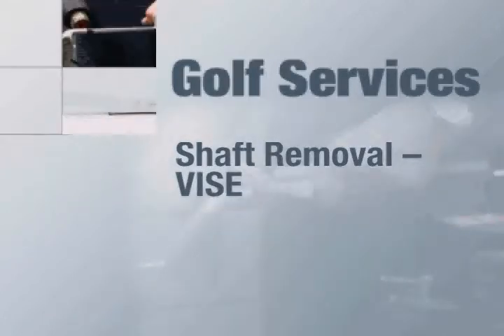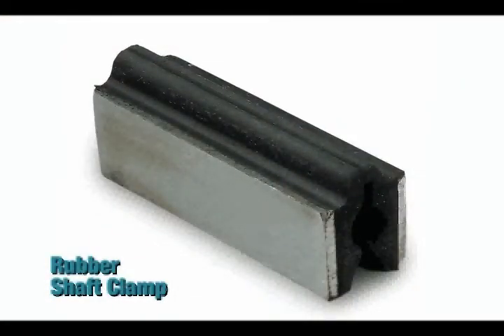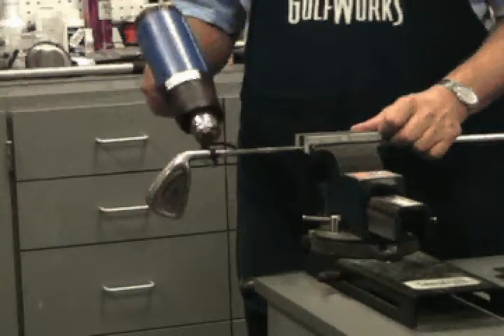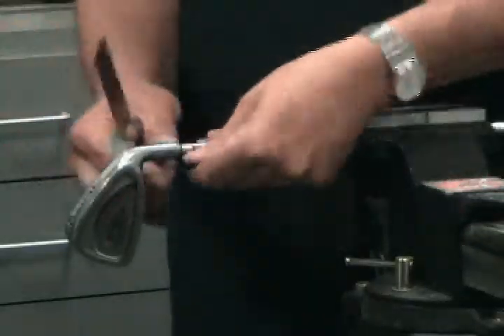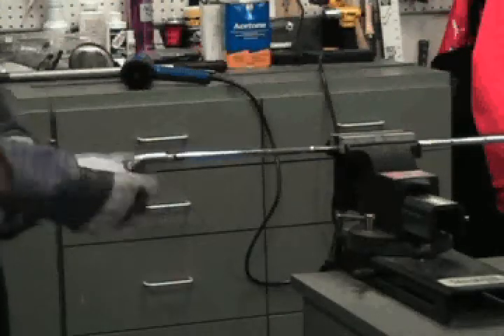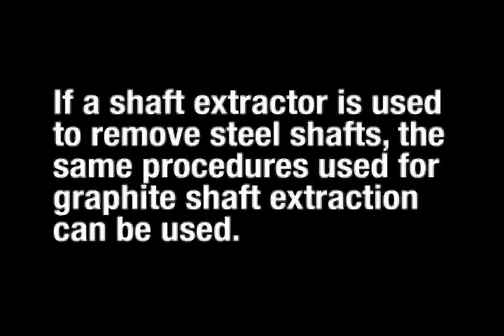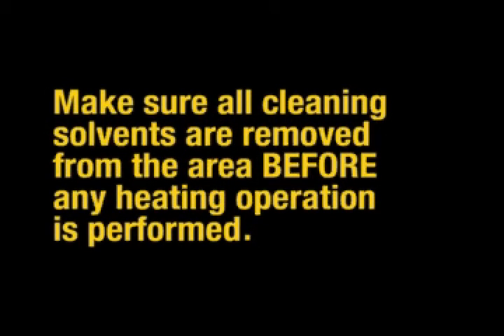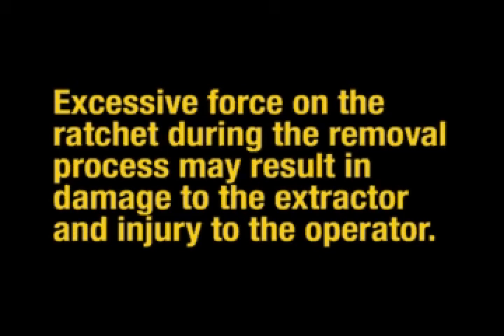Shaft Removal Vise